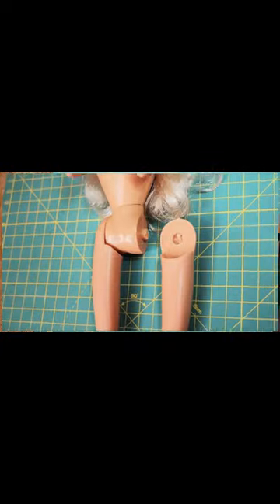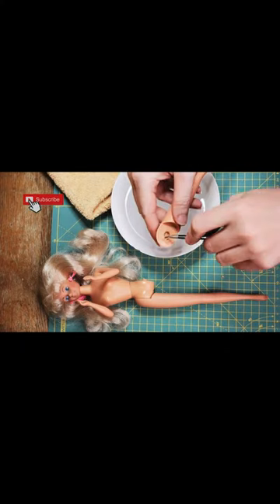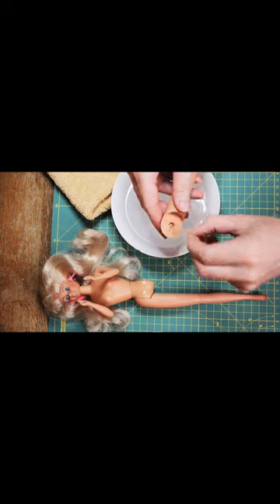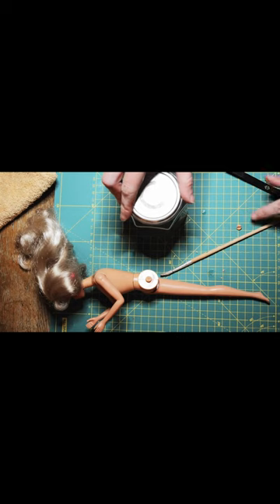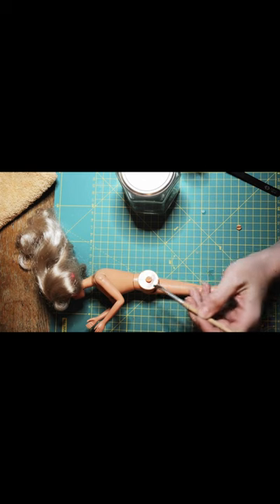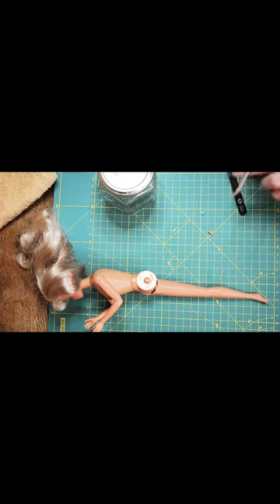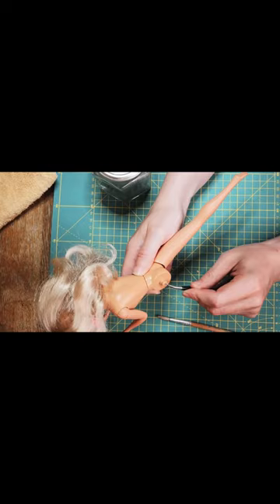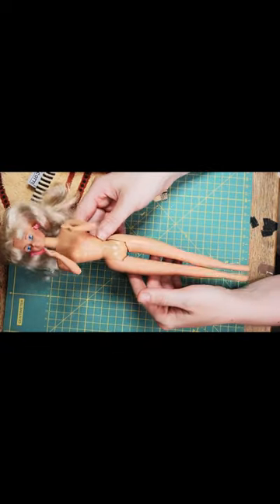Quick and Simple Method to Repair a Broken Petra Doll Leg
Learn how to repair a broken Petra doll leg in a quick and simple method with this helpful tutorial. Have you ever wondered if it's possible to fix a damaged leg on your precious Petra doll? Well, in this video, we provide step-by-step instructions on how to easily repair it. By watching this video, you'll not only save money on professional repairs but also keep the sentimental and monetary value of your doll intact. Don't miss out on this opportunity to gain valuable knowledge and become your own doll repair expert!